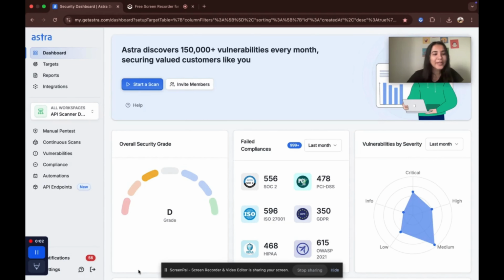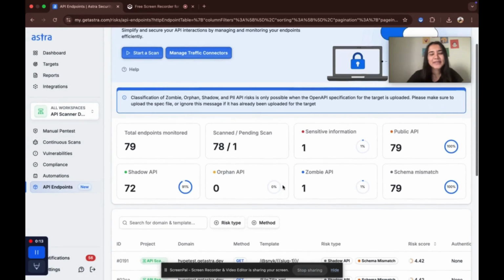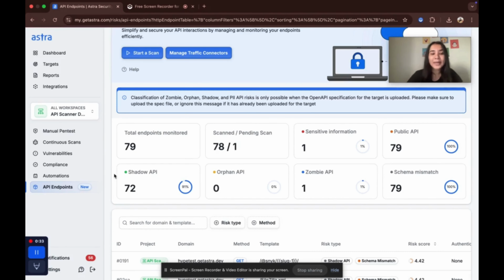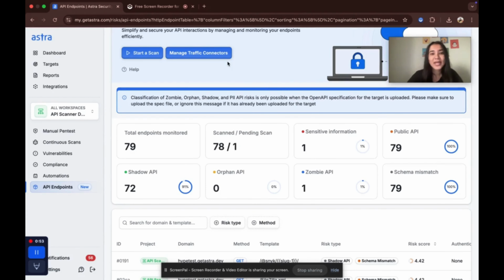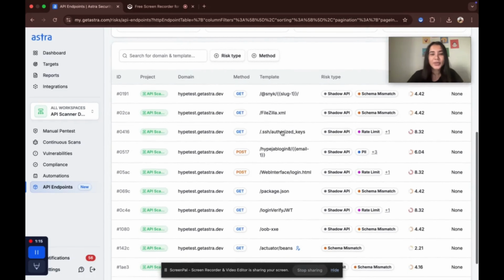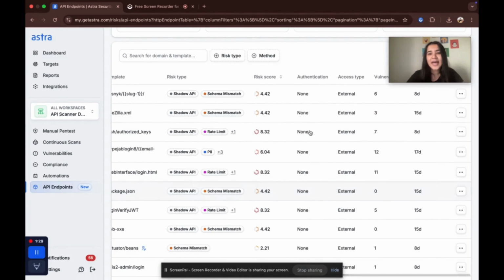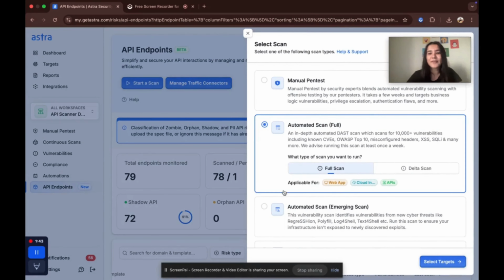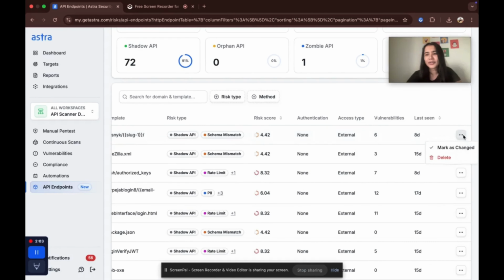Protect Your APIs with Astra’s API Security Platform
APIs are a major attack surface. Astra’s API Security Platform helps you discover, scan, and secure every API in your infrastructure.

Key features:
- OpenAPI-based API scanning
- Real-time traffic analysis to detect shadow and zombie APIs
- DAST for APIs with 10,000+ vulnerability checks
- Authorization Matrix to prevent privilege misuse
- Easy integrations with NGINX, AWS, and more

⚔️ Enable continuous pentest as scale with Astra